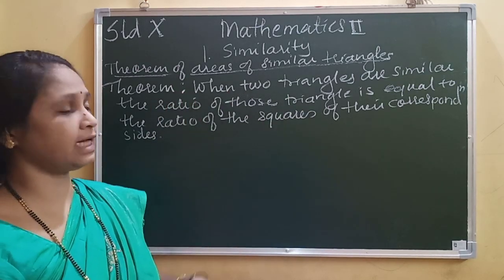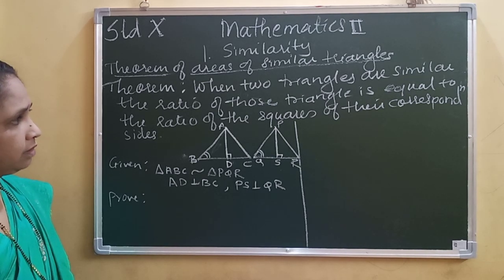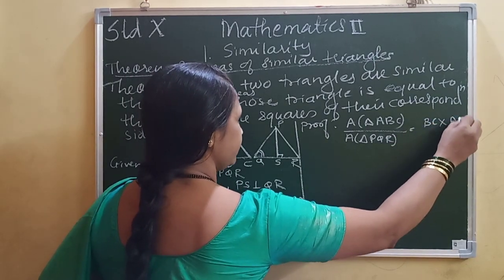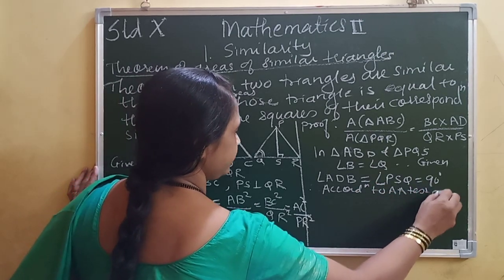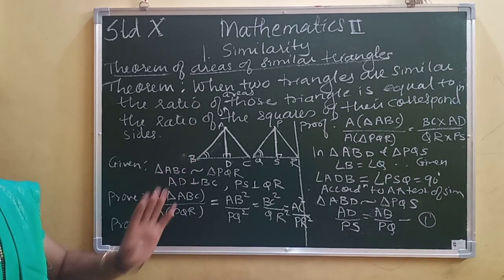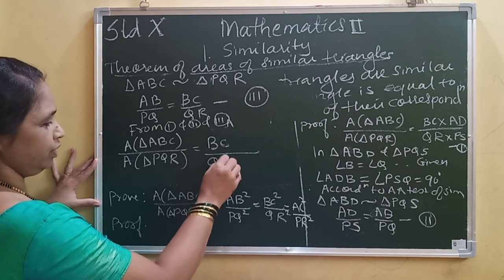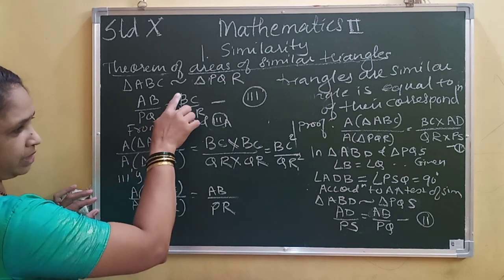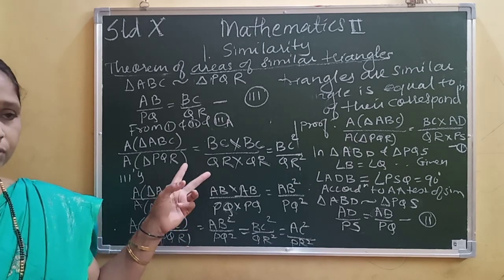1.Similarity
Theorem on areas of similar triangle